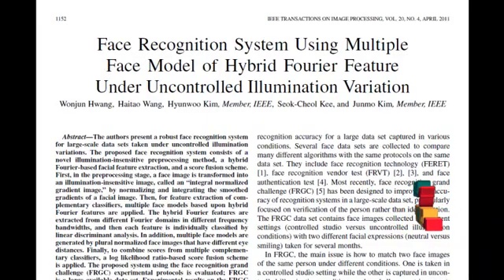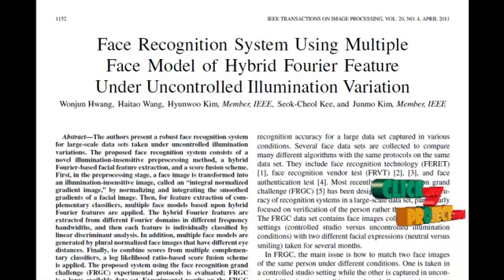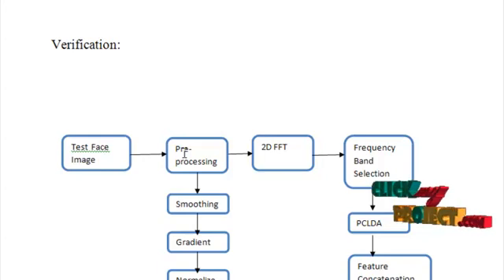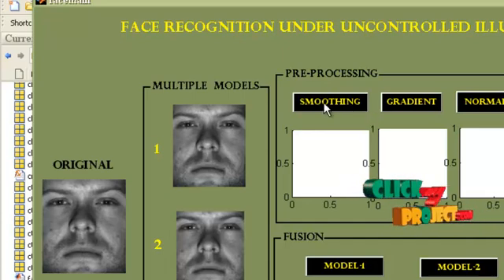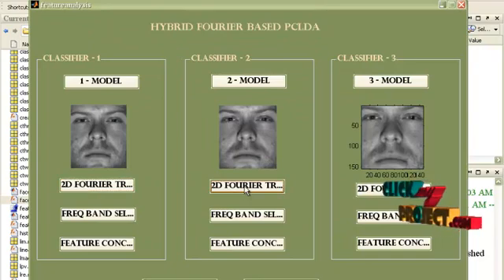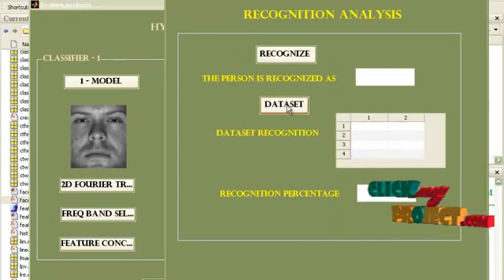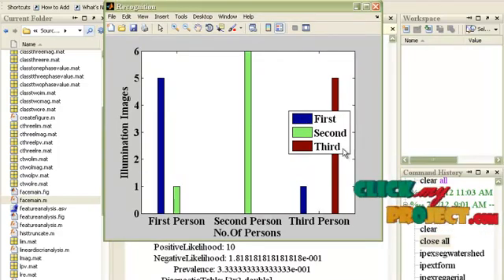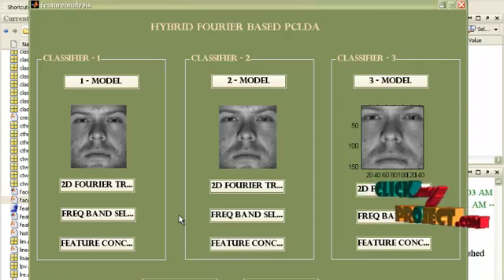Final Year Projects | Face Recognition System Using Multiple Face Model of Hybrid Fourier Feature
Face Recognition System Using Multiple Face Model of Hybrid Fourier Feature Under Uncontrolled Illumination Variation-Final Year Projects

Including Packages
* Complete Source Code
* Complete Documentation
* Complete Presentation Slides
* Flow Diagram
* Database File
* Screenshots
* Execution Procedure
* Readme File
* Addons
* Video Tutorials
* Supporting Softwares

Specialization
* 24/7 Support
* Ticketing System
* Voice Conference
* Video On Demand *
* Remote Connectivity *
* Code Customization **
* Document Customization **